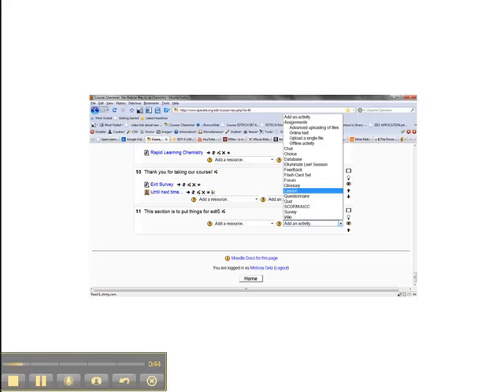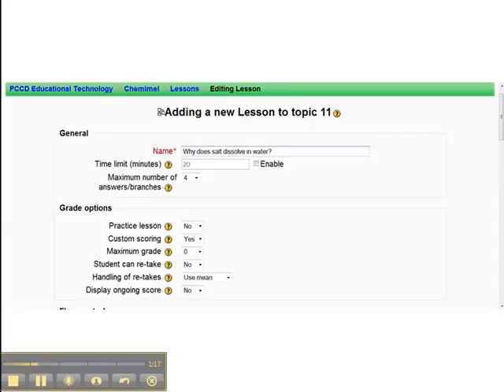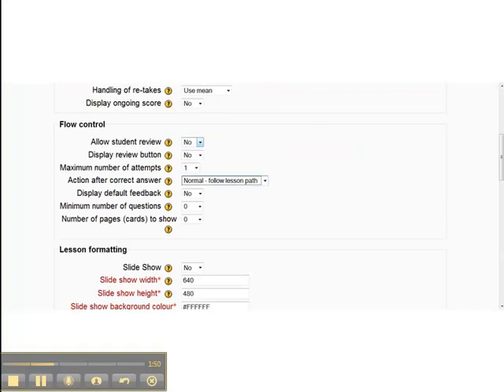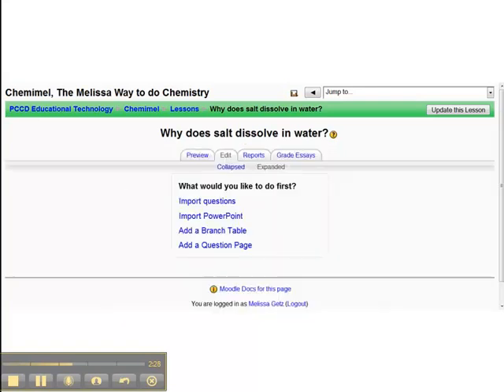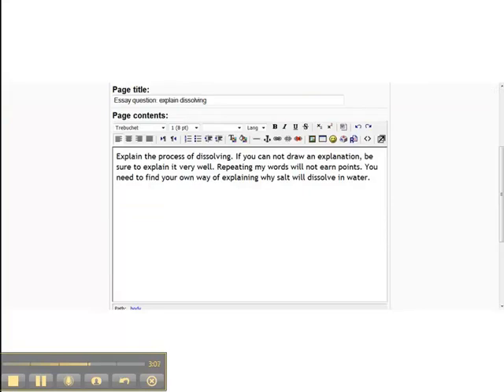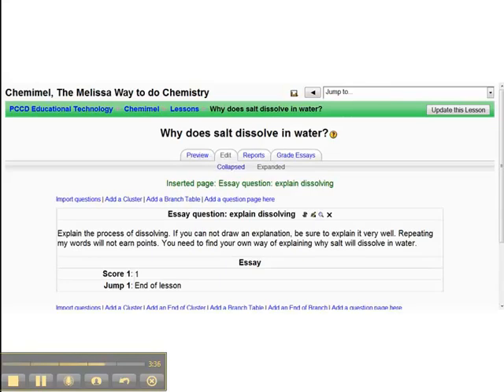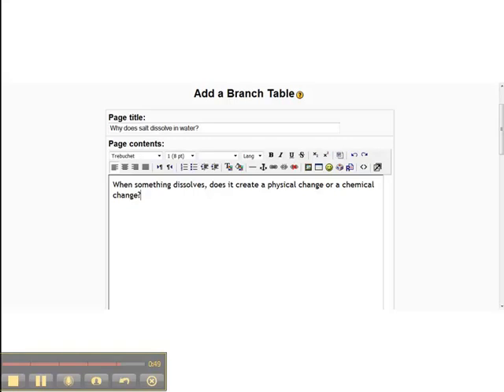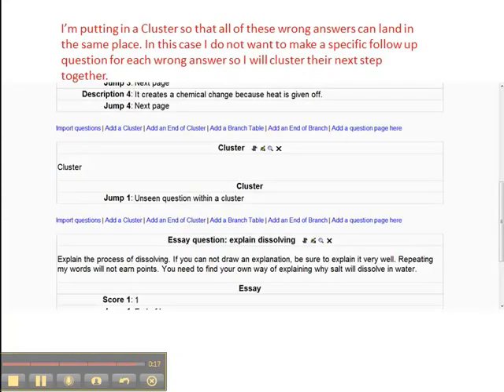Using Inspiration to help build lessons in Moodle.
Because I did this with Jing, it is only a fragment of what I was hoping to show.  It is something that may help someone get started with creating a branched lesson in Moodle.